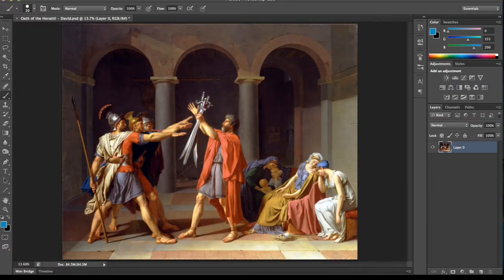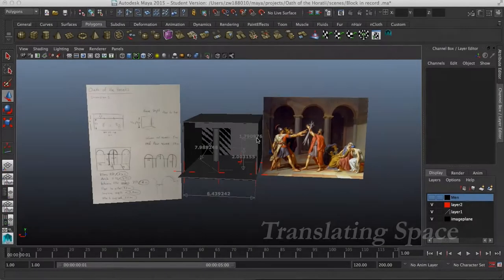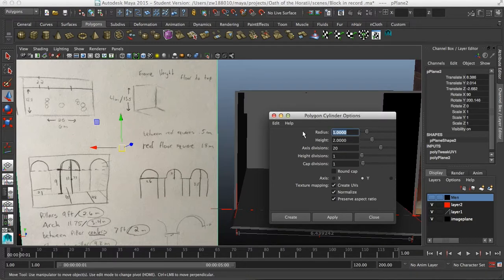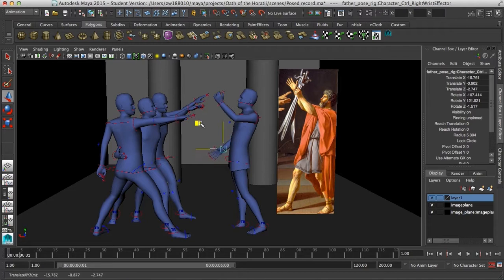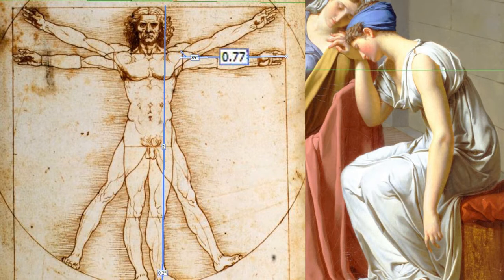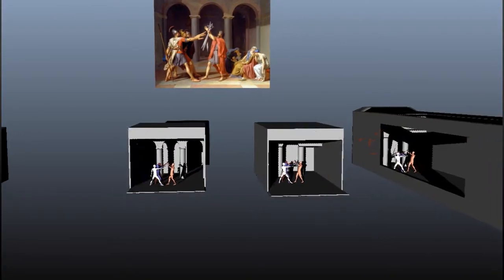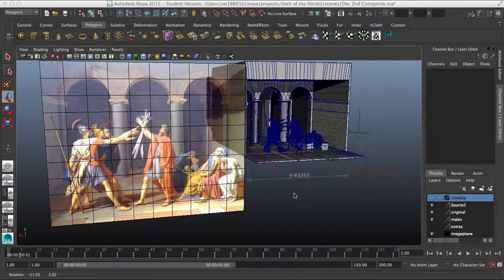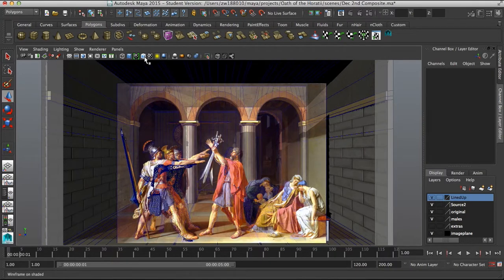Oath of the Horatii Process Guide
This video documents the process of reconstructing "Oath of the Horatii" by Jaques Louis David, in 3D.